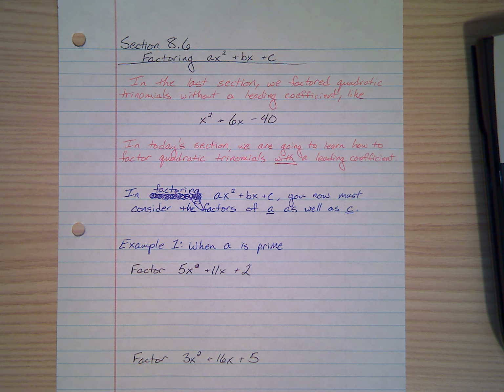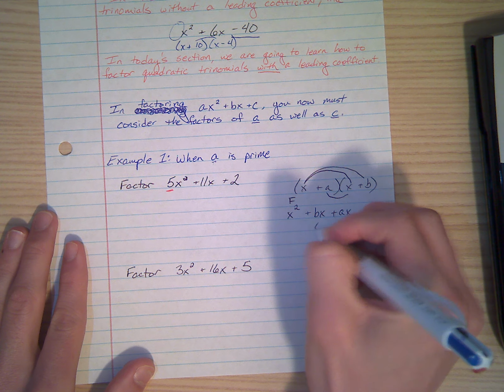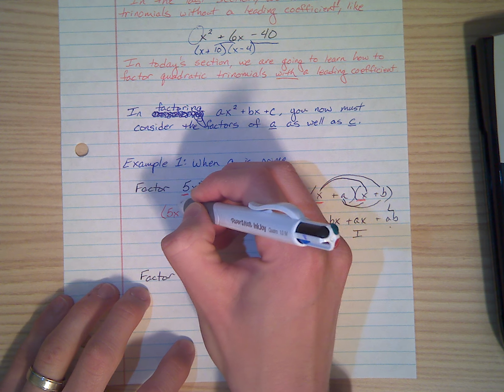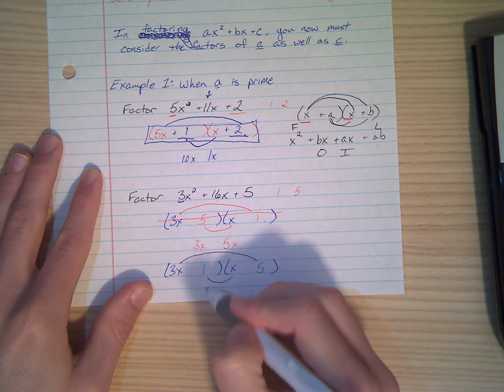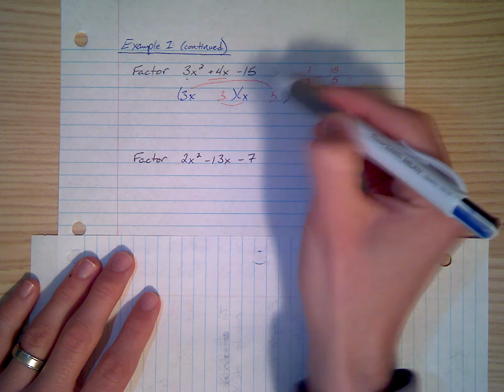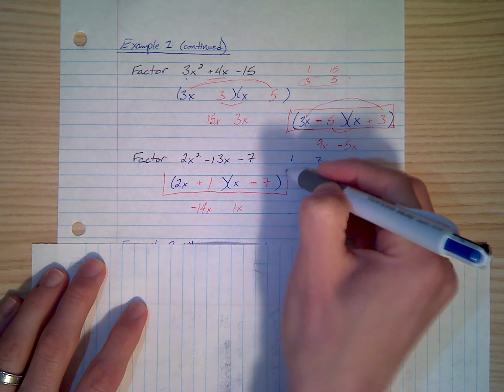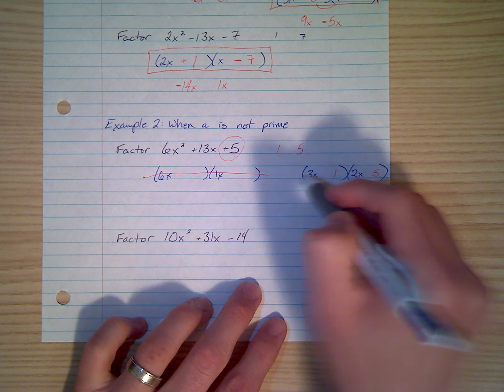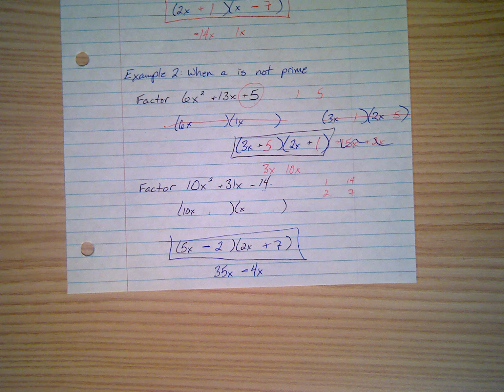A1 - 8.6 Factoring More Difficult Quadratics